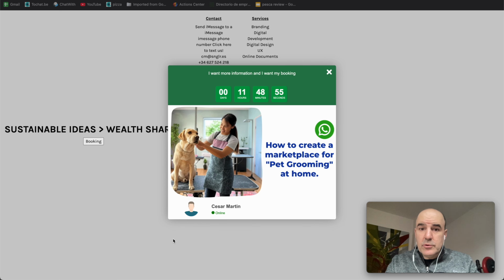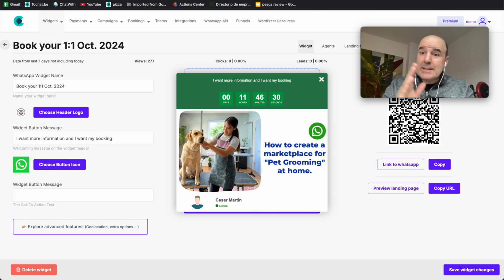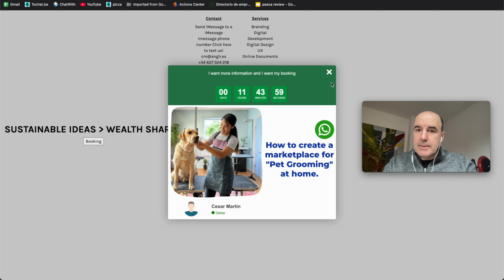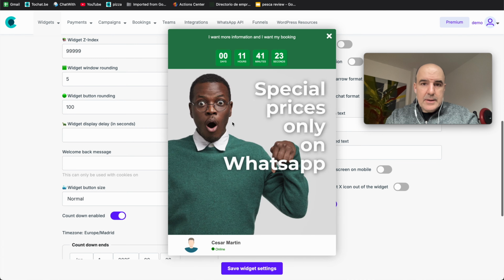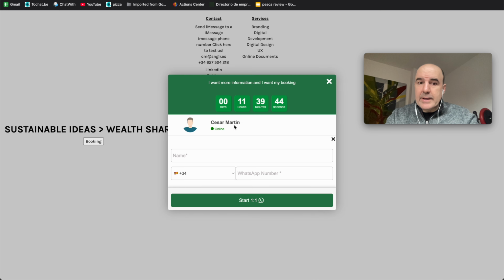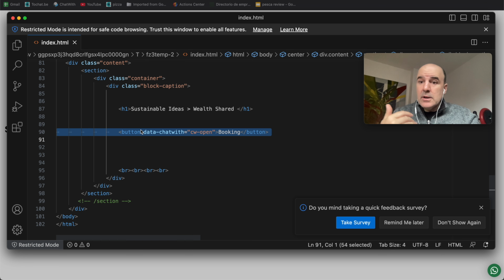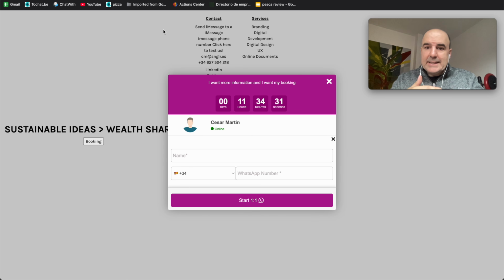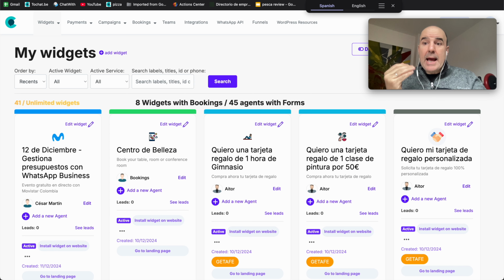How to Create a Button with Popup and WhatsApp Form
Looking to enhance your website’s user experience and boost engagement? 🚀

In this article we explain step by step how to create your pop-up button:

The code to open the button:
Less-than sign
button data-chatwith="cw-open"
Greater-than sign

your label: Booking

Less-than sign
/button
Greater-than sign

In this video, I’ll show you step-by-step how to create a button with a popup and integrate a WhatsApp form effortlessly. Whether you're a beginner or an experienced developer, this tutorial will guide you through the process using simple and effective methods.

💥What you’ll learn:
👉 How to design a button with a seamless popup
👉 Adding a user-friendly WhatsApp form to collect inquiries
👉 Tools and techniques to make the integration smooth
👉Tips to improve engagement and conversions

By the end of this tutorial, you’ll have a fully functional button with a popup and WhatsApp form that’s perfect for your website or business! 💻